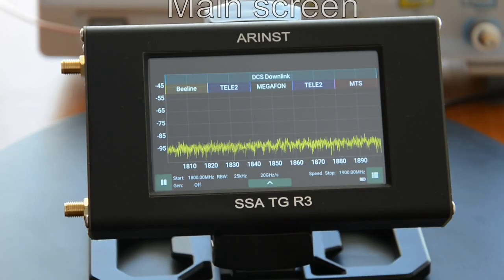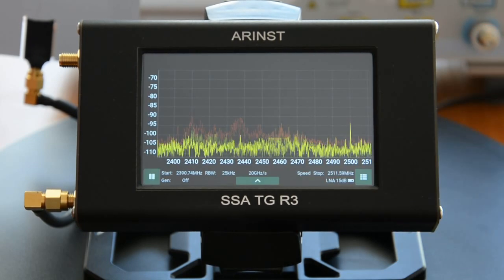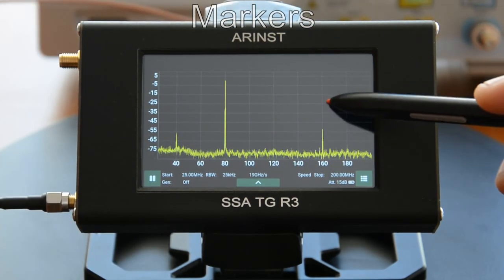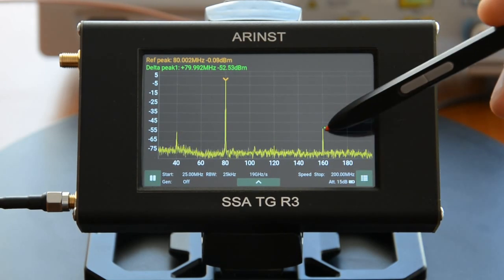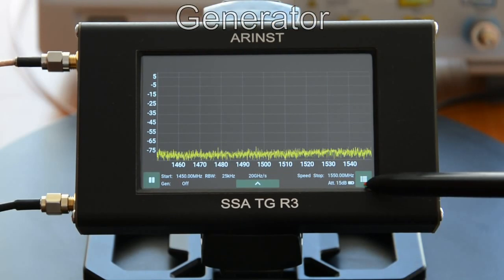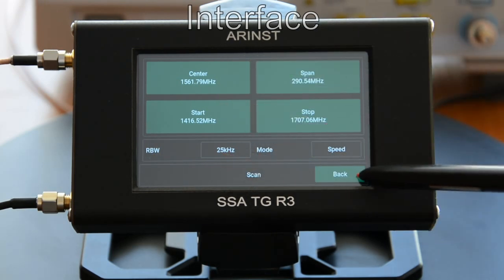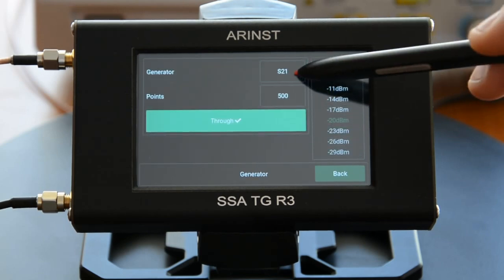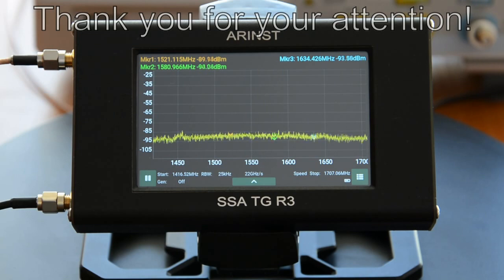Arinst SSA TG R3 ENG NEW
New spectrum analyzer Arinst SSA TG R3
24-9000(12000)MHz